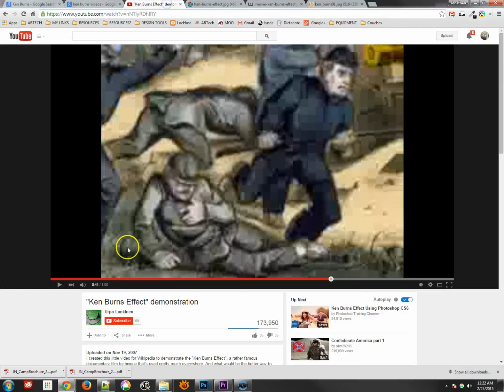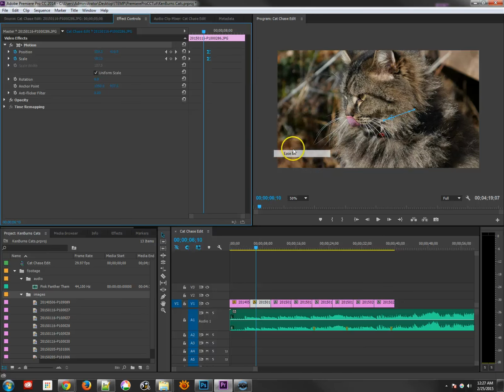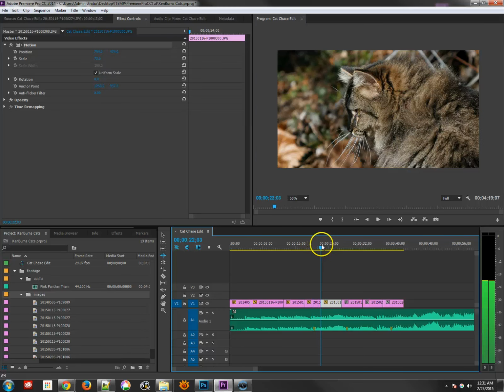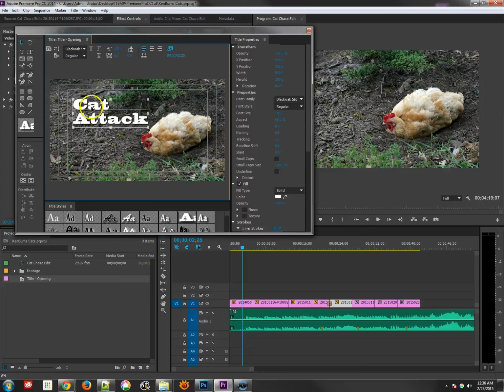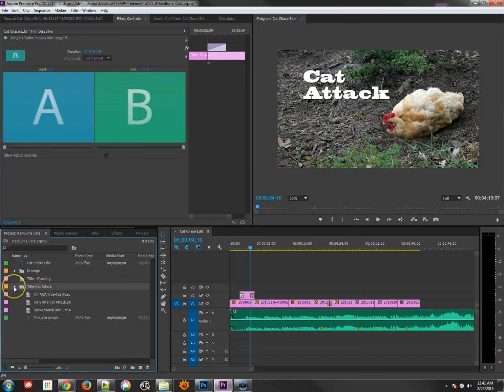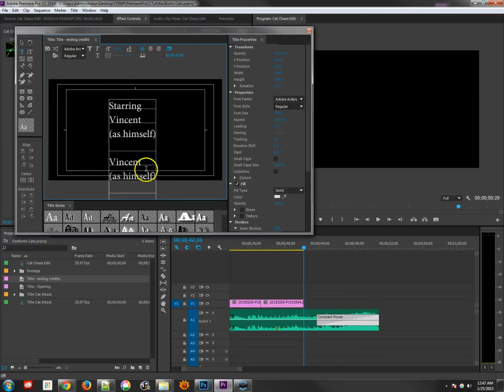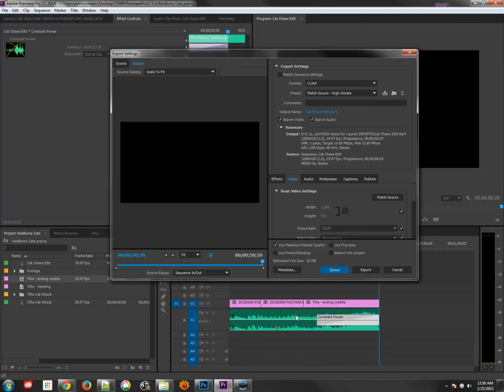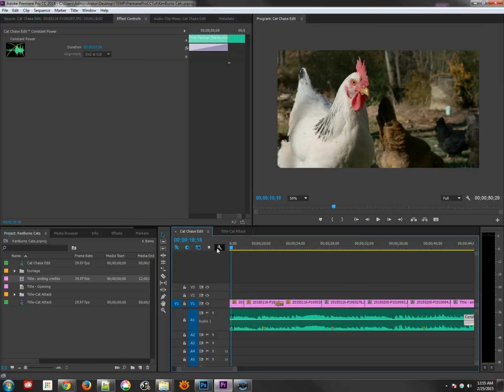PremiereProCC2014, Ken Burns Cats, part2